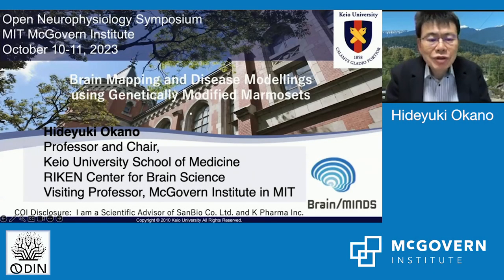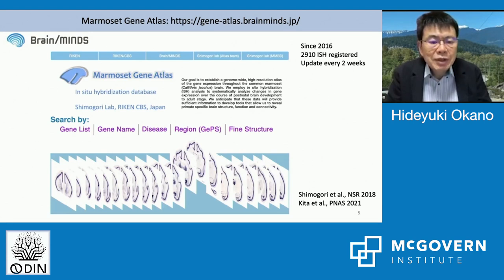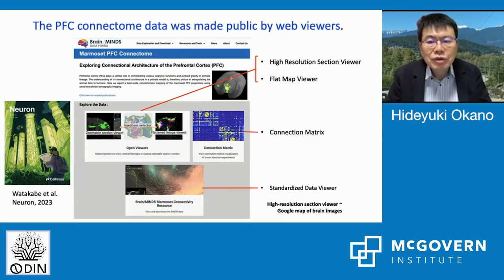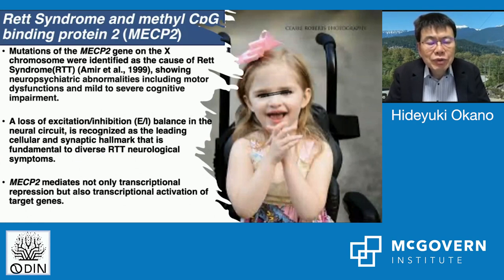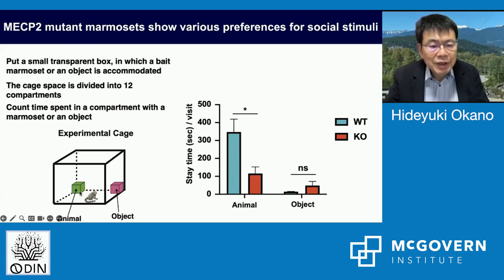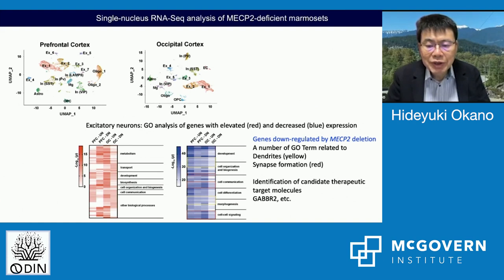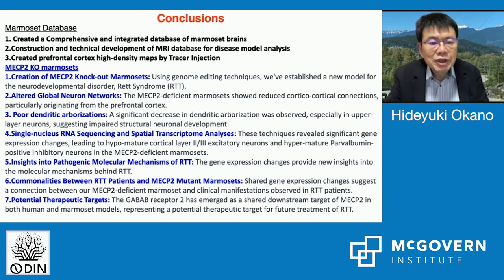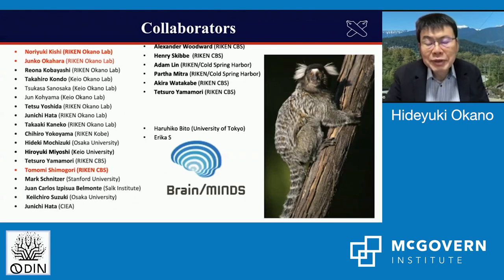Day1 Session3, Hideyuki Okano, Brain Mapping & Disease Modellings with Genetically Modified Marmoset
Session III. Platforms/Infrastructures
This session focused on neurophysiology platforms, including IBL, Brain/Behavior Observatory, OpenScope and Japan Brain/MINDS. These platforms highlight their unique features and contributions to the community, such as distributed experimental/theoretical labs of IBL, central observatory of openscope for sharing/analysis/simulation, automated tools for integration of behavior and brain, and Japan Brains/Mind efforts on non-human primate brain mapping. Speakers discussed the scope, usability, and potential collaborations associated with each platform.